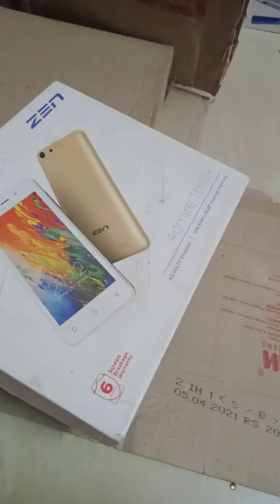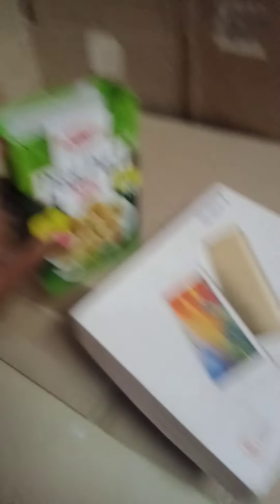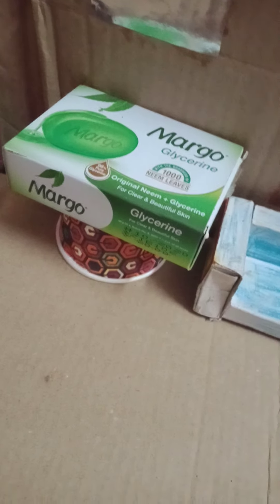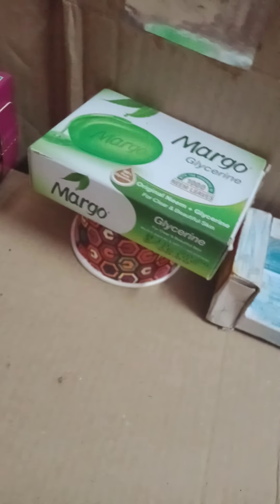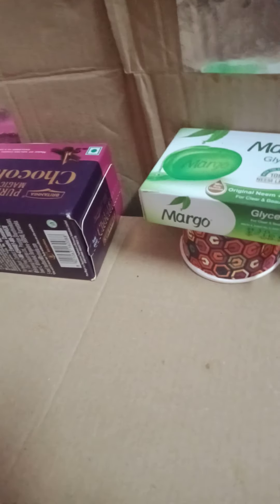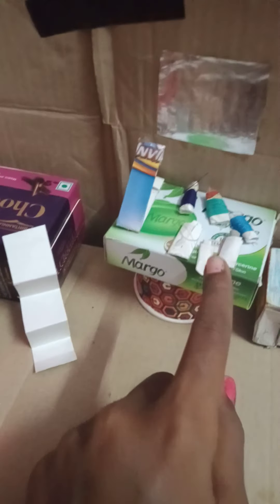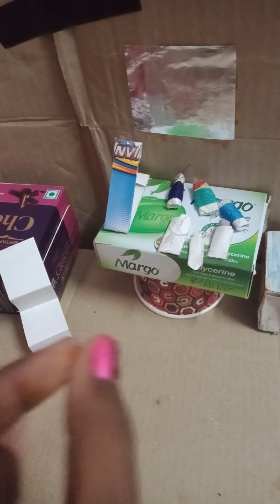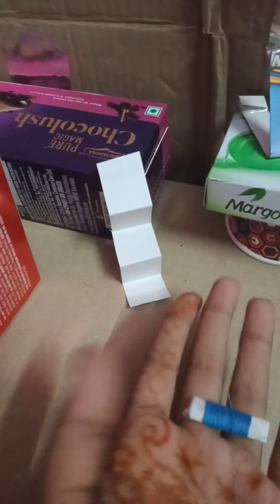How to make a salon set setup